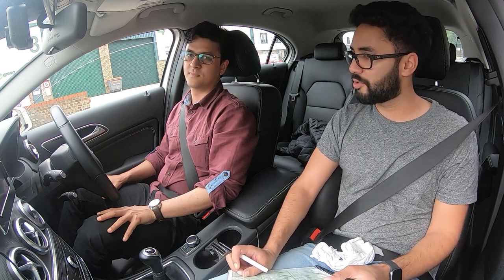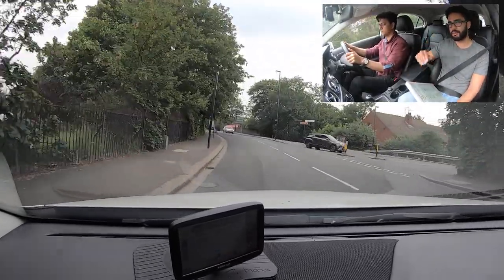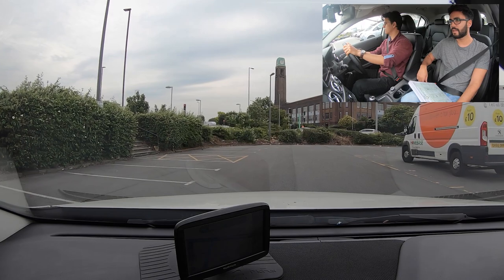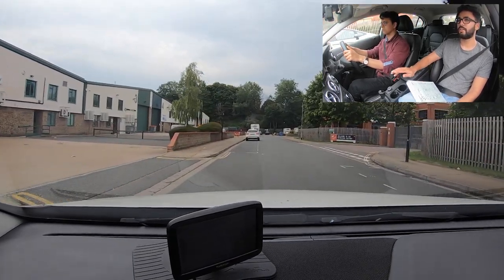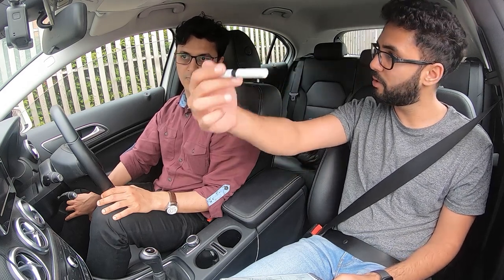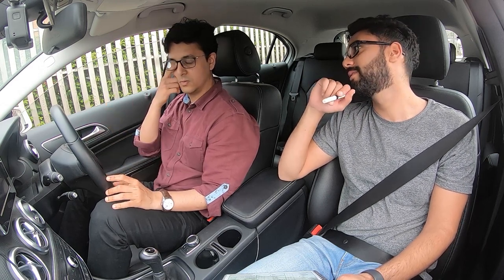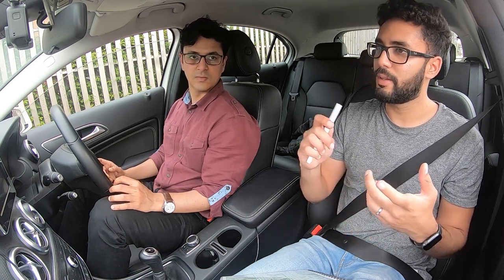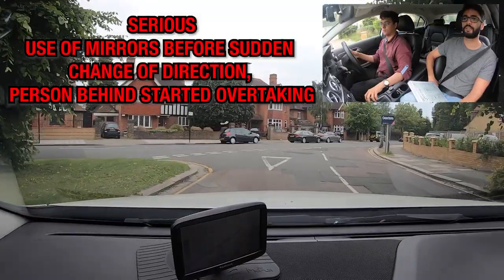UK Driving test - EPIC FAIL 7 SERIOUS - Learner Driver Mock test - Driving Lessons 2019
This is Amol's first mock test, He has a license in India and is now looking to do his UK driving test.
The main purpose of this mock test is for Amol to be able to get a feeling for the actual test and for us to iron out any faults.

In the video the text colour would mean:
GREEN: GOOD POINTS
AMBER: ADVISORY AND MINOR FAULTS
RED: SERIOUS AND DANGEROUS FAULTS

These videos are designed to show you mistakes and how to fix them.

Isleworth driving centre test route.